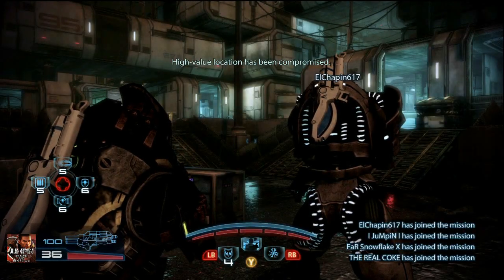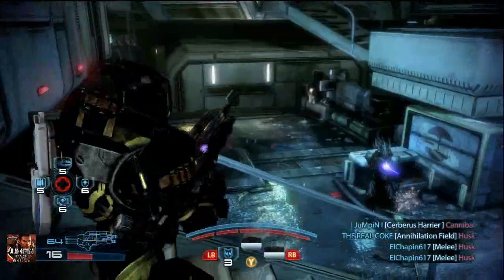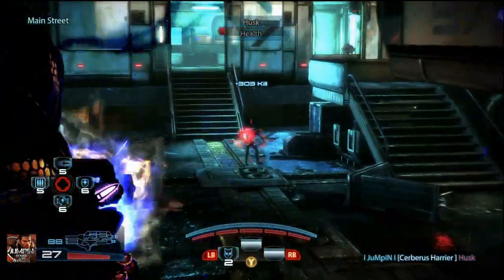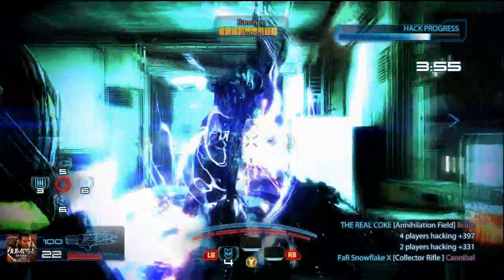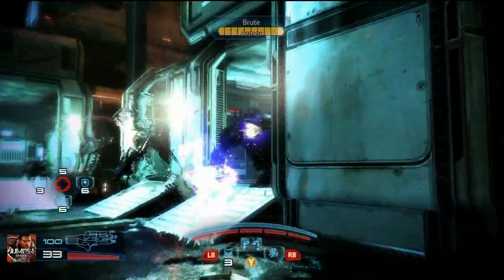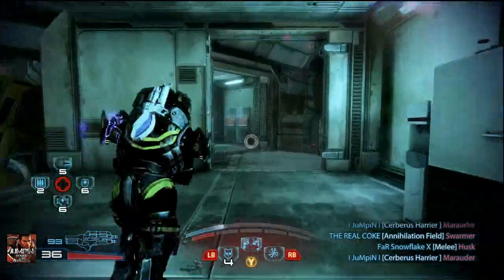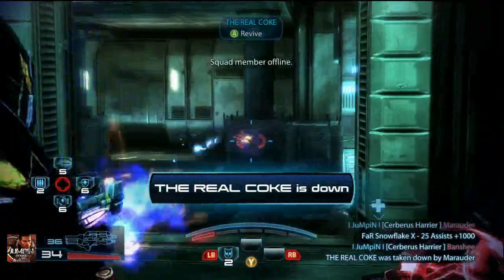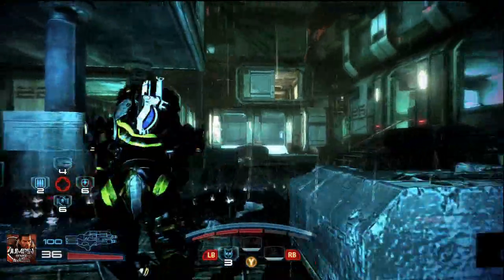JELLY TIME! Cerberus Harrier X (Gameplay Commentary)